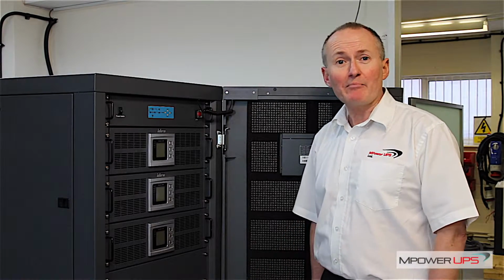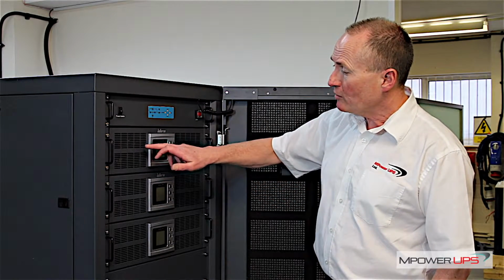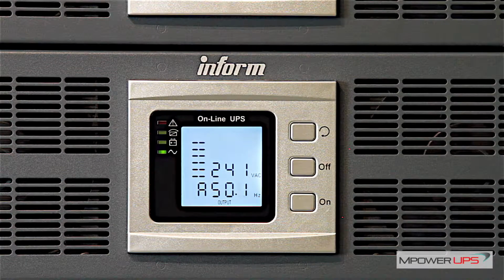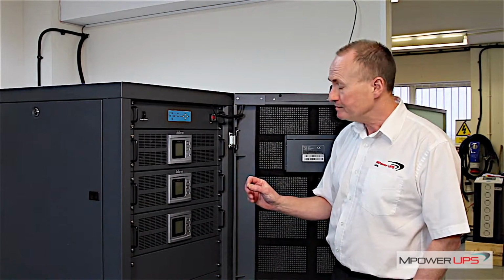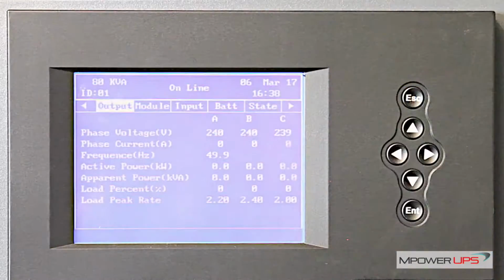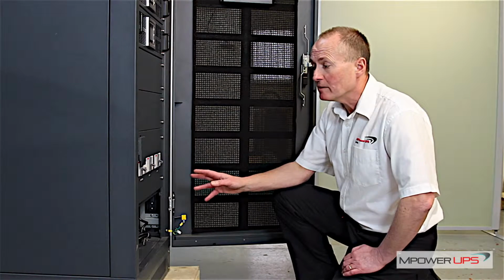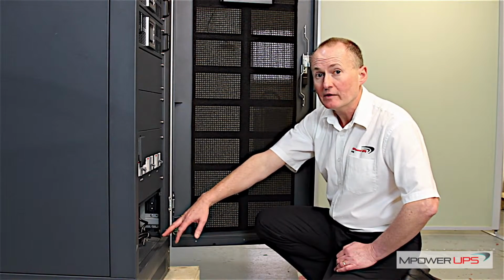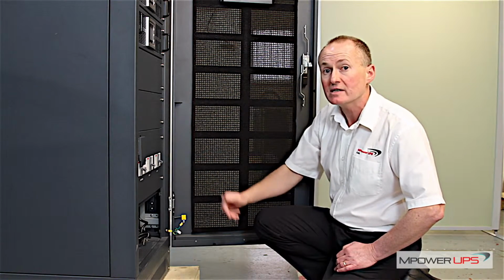MPower Modular UPS System Demonstration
Michael Brooks, MPower UPS Managing Director, runs through the Modulera’s key features